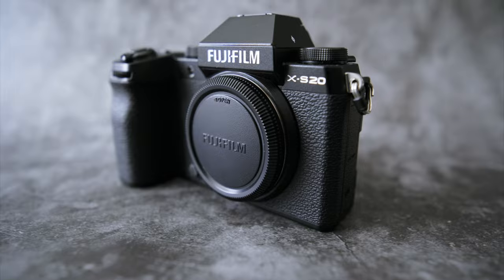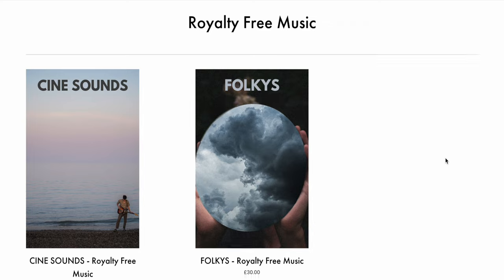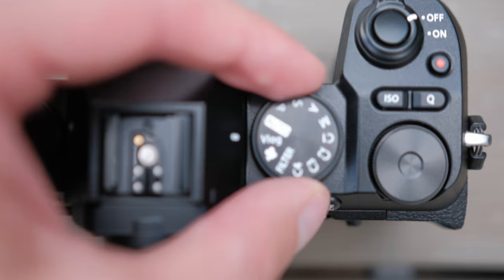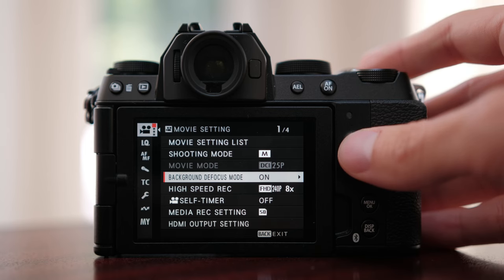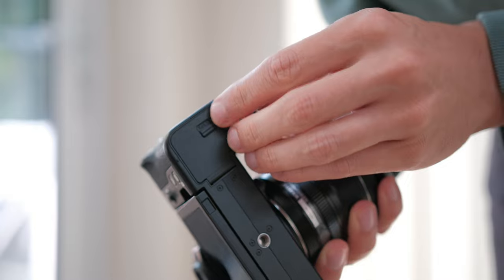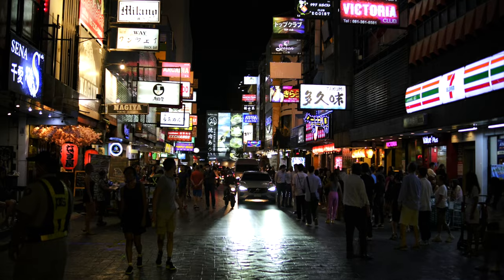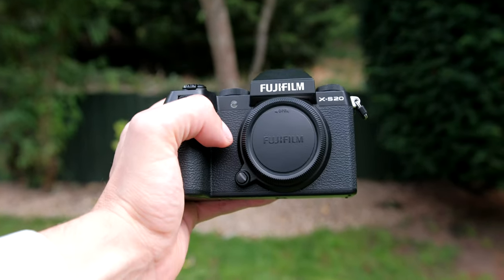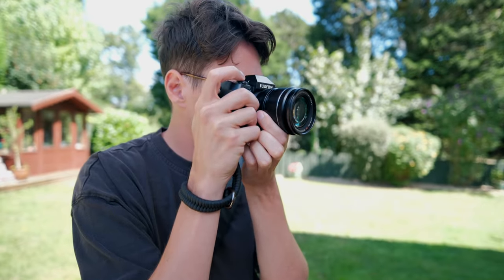I'm Selling My Fujifilm XS20 - Here's Why!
MY GEAR THAT I USE ↓↓↓

Cameras //
Fujifilm X-H2s
Fujifilm X-S20
Fujifilm X-Pro 3
Ricoh GRIIIx
DJI OSMO POCKET 3

Lenses //
Fujifilm XF 16-55mm f/2.8
Viltrox 13mm f/1.4
Fujifilm XF 35mm f/2
Sigma 56mm f/1.4

Microphones  //
SENNHEISER XSW-D LAV Mics
RØDE VideoMic Pro+